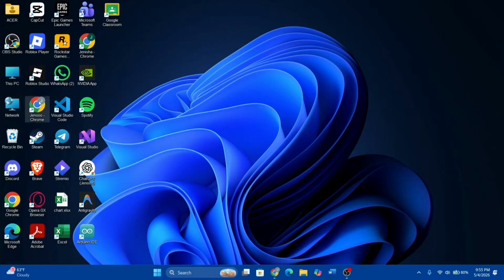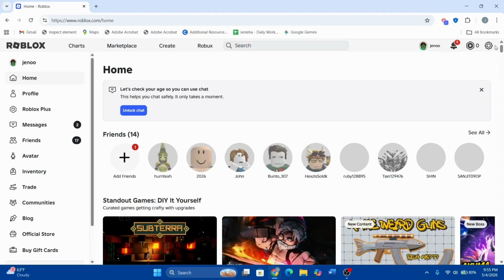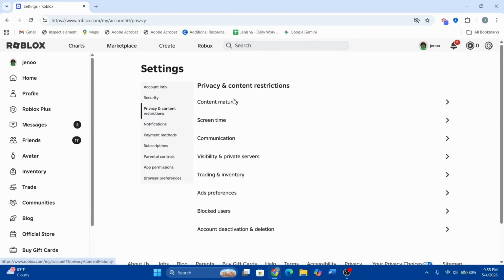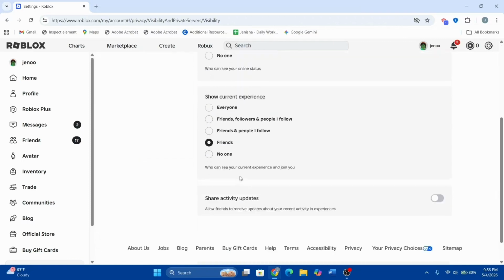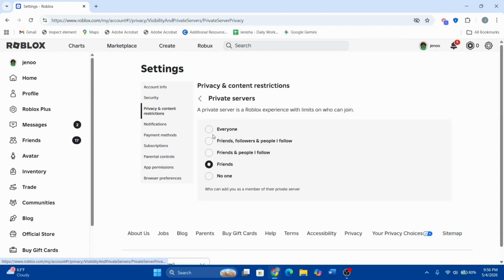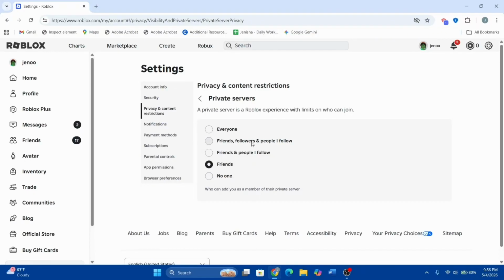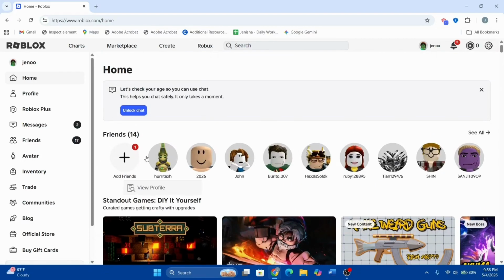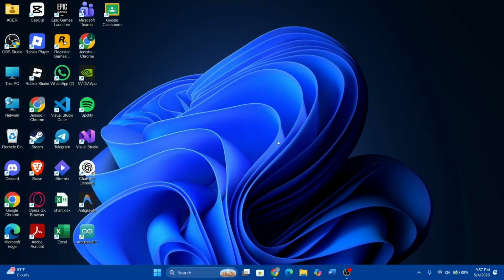How To Hide Friends List On Roblox ?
Hello Guys,

How To Hide Friends List On Roblox ?: Welcome to our step-by-step guide on "How To Hide Friends List On Roblox!" If you want more privacy on your Roblox account and don’t want others to see your friends list, this video is for you. In this tutorial, we’ll show you how to hide your friends list on Roblox, adjust privacy settings, and control who can view your profile information. Whether you're using Roblox on mobile, PC, or browser, these easy steps will help you keep your friends list private and secure your account settings.

In this video, we will show:
How to make friends list private on Roblox
How to change Roblox privacy settings
How to stop others from seeing your Roblox friends
How to manage account privacy on Roblox

What you'll learn:
How do I hide my friends list on Roblox?
Can I make my Roblox friends private?
How to change privacy settings on Roblox?
Why can people see my friends list on Roblox?
How to make Roblox account more private?